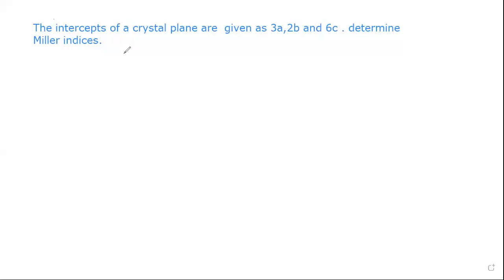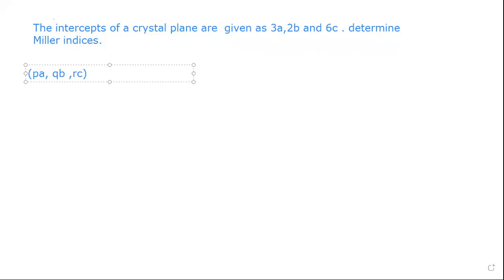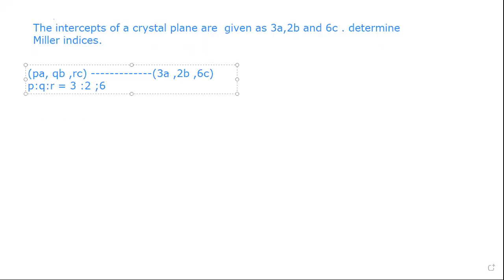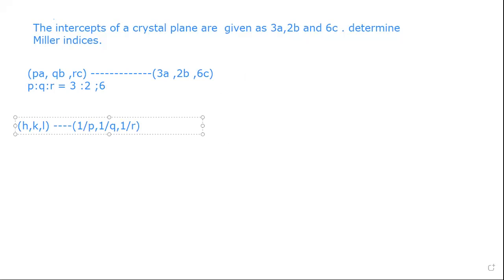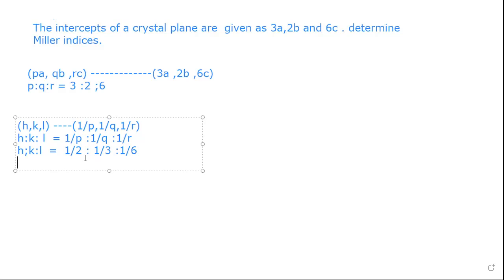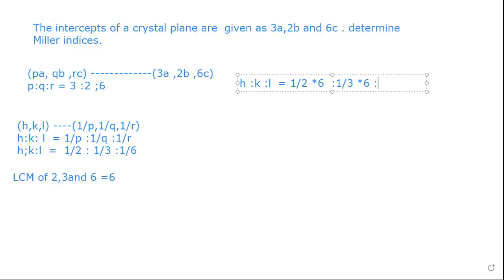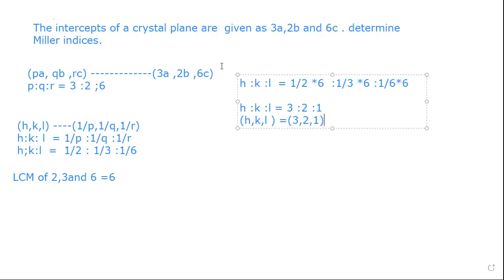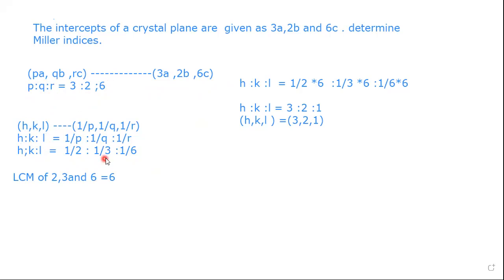determination of miller indices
(h :k : l ) = (1/p :1/q :1/r )